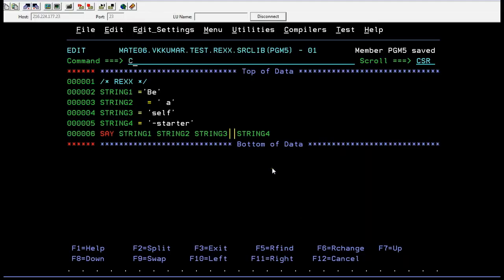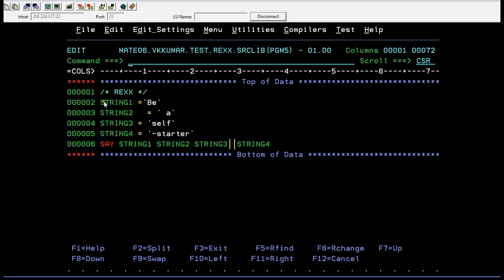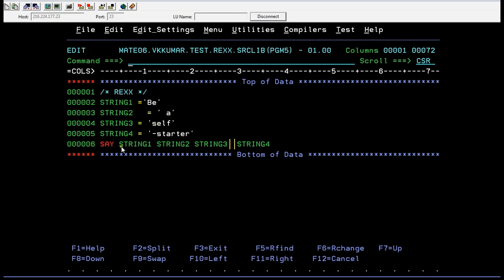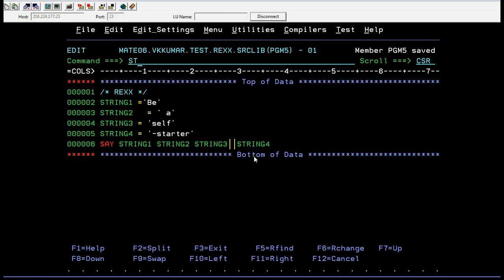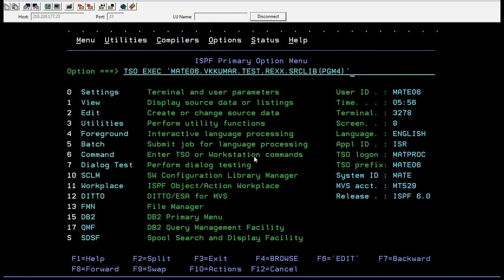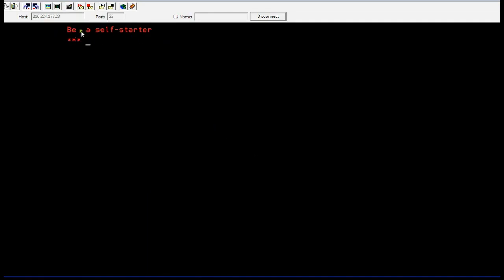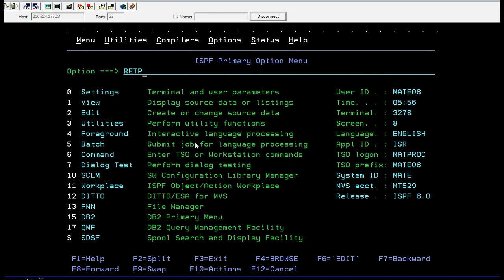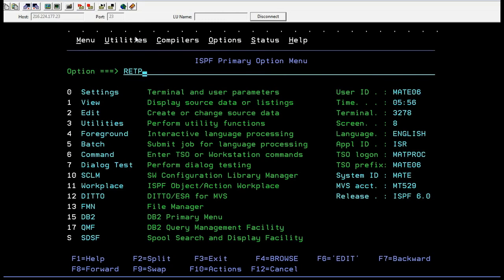Concatenation Operators in REXX - Mainframe REXX Tutorial - Part 7 (Volume Revised)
Rexx is an interpreted programming language developed at IBM by Mike Cowlishaw. It is a structured, high-level programming language designed for ease of learning and reading. The REXX language is a versatile general-purpose programming language that can be used by new and experienced programmers.Its goal is to make scripting as easy, fast, reliable, and error-free as possible.

Concatenation Operators in REXX - Mainframe REXX  Tutorial - Part 7, here in Mainframe rexx tutorial video you will elarn about the concatenation operator in rexx